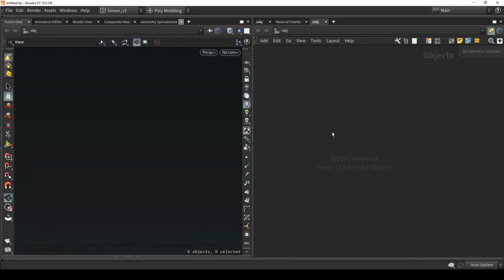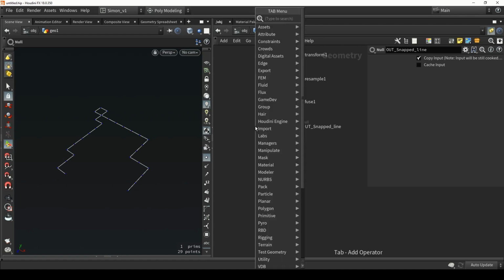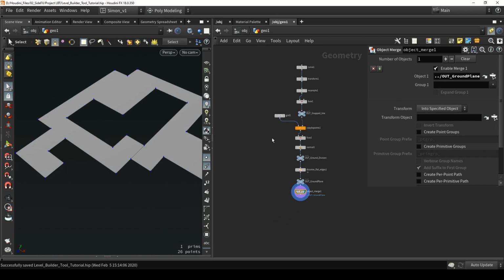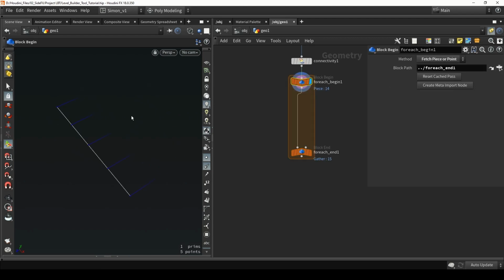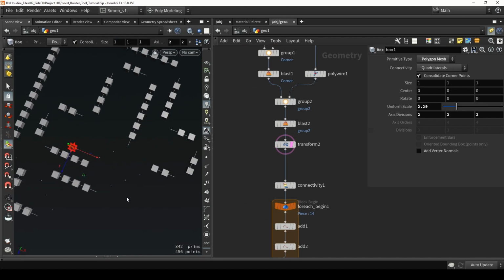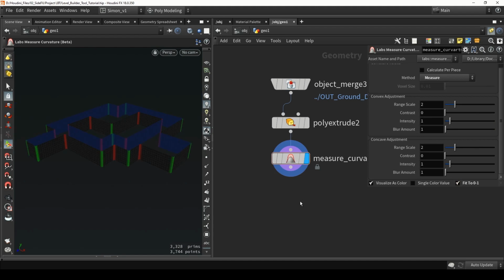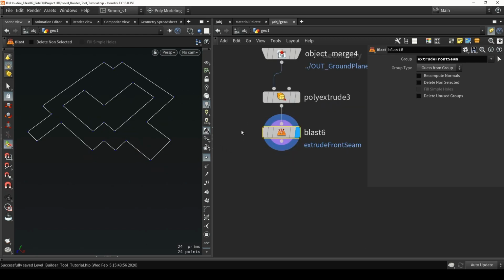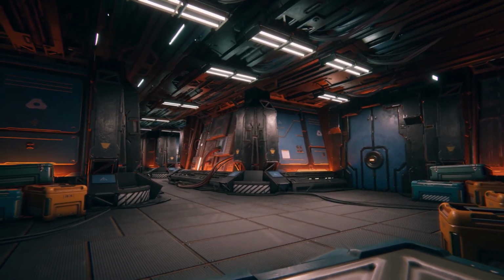Sci Fi Level Builder | Part 1 | The Corridor System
The first step in creating the Level Builder is organizing the system that lays out corridors using a grid. Using an input curve, you will generate interior spaces that connect when the curve overlaps. You will also figure out where the convex and concave corners are and apply appropriate corner geometry to each. At this stage, you will use simple geometry that will get replaced with game assets later on.